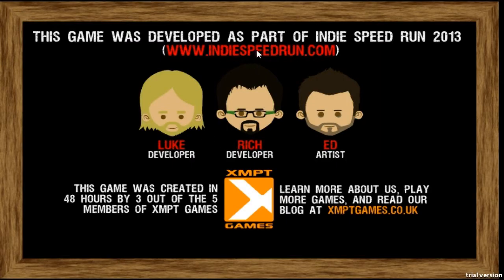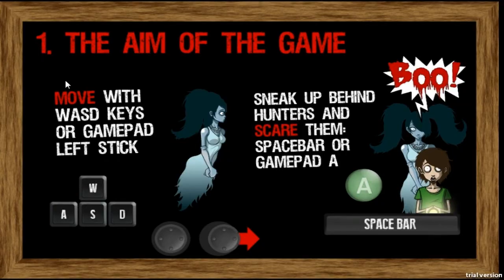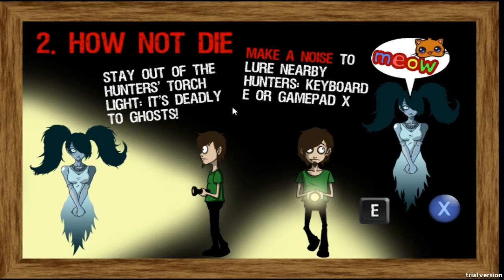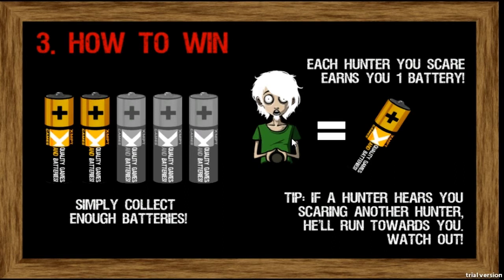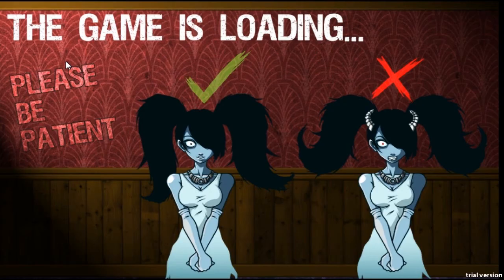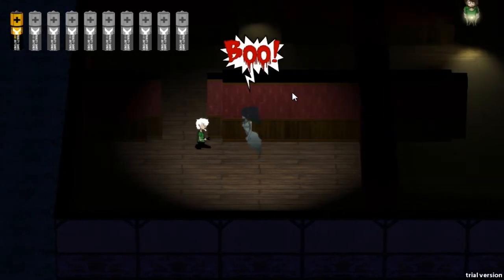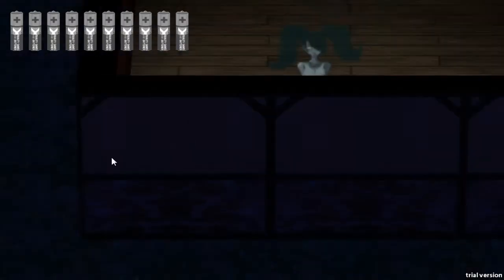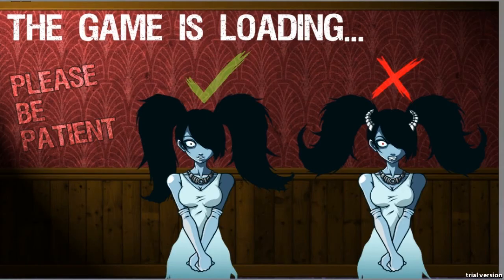Indie Speed Run 2013 | Batteries Not Included | XMPT Games | Indie Speed Run Daily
The Escapist's Indie Speed Run has begun again and we here at Six Gamers will be bringing you daily coverage, oh yes!  Do note that all of these games were made in 48 hours, so you're unlikely to see the polish of a full blown project and in some cases barely a game at all if time snuck up too quickly on the developers!

James takes a look at XMPT Games entry into the competition, Batteries Not Included. Shaggy from Scooby-Doo won't know what hit him!